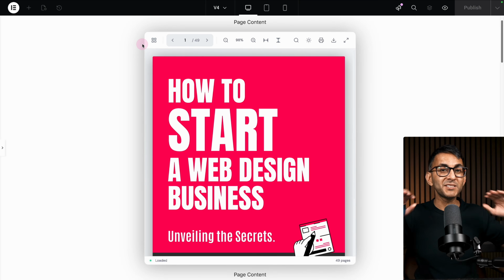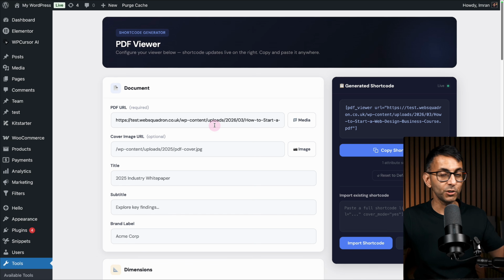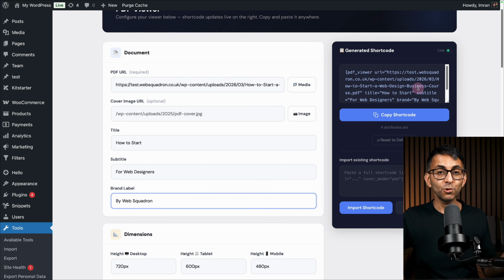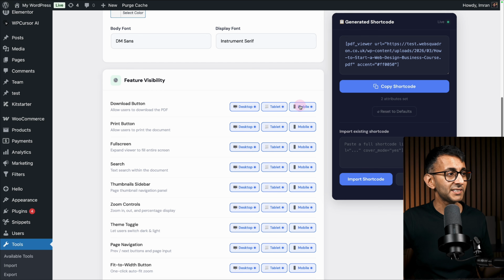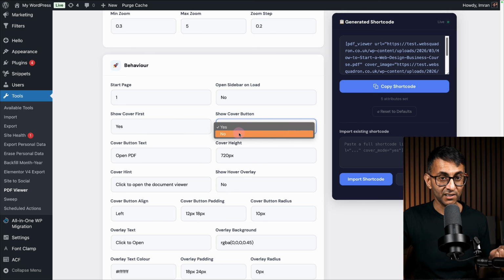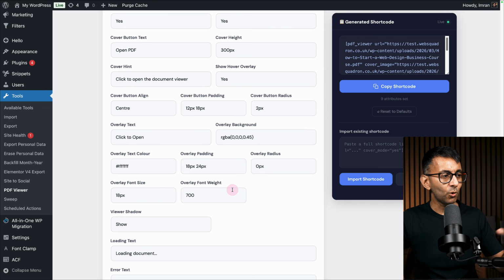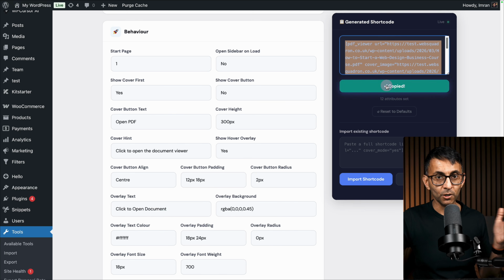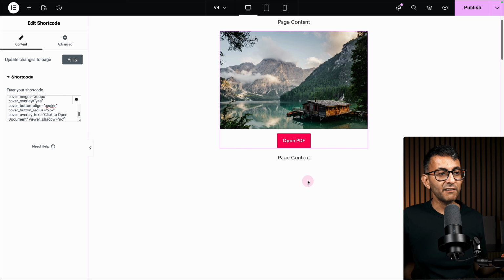The only Free PDF Viewer for WordPress you need!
This is the only Free PDF Viewer for WordPress you need!

On the back of this video, I just released Version 2.1 with ** Major Upgrades! **

- Multi-PDF Dropdown Option Enabled
- ACF Dynamic Feed Enabled
- Links inside PDFs can now be Clicked
- Endless Scroll Enabled
- Thumbnails Synced to Page Scrolling
- Two-Page View Option Enabled

All done.

The link in the video description takes you to Version 2.1